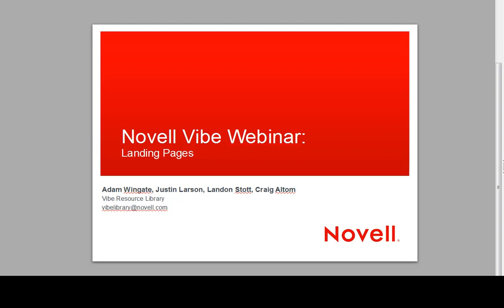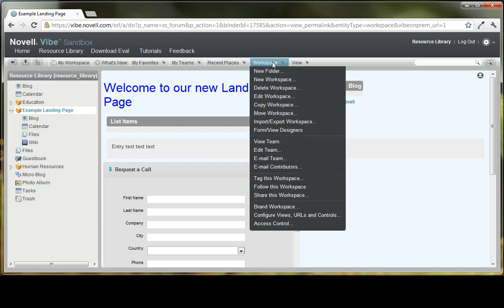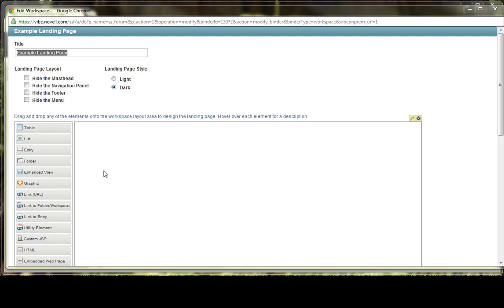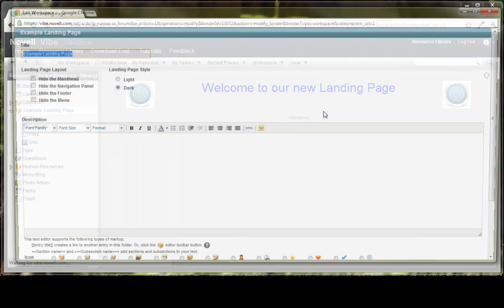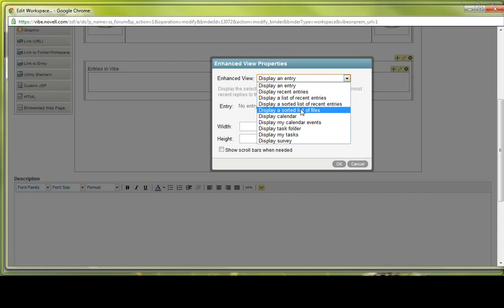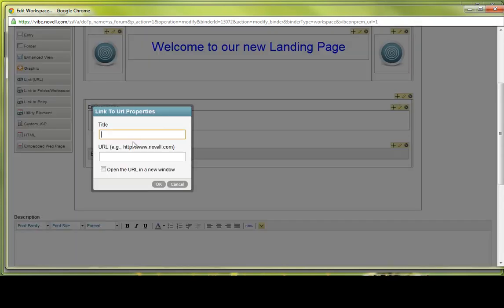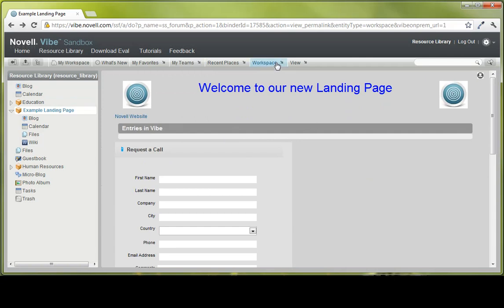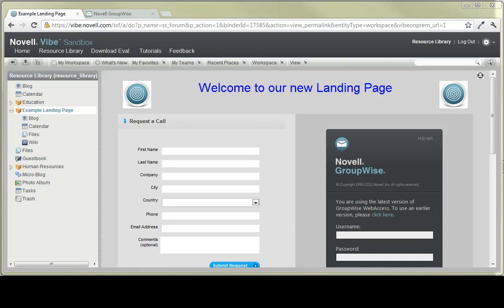Vibe Resource Library Webinar - Creating and Managing Landing Pages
In this June edition we address Creating and Managing Landing Pages.  The webinar addresses key business issues that are resolved through landing pages, use cases, best practices, and a simple build. -